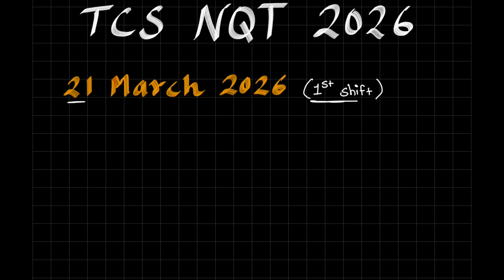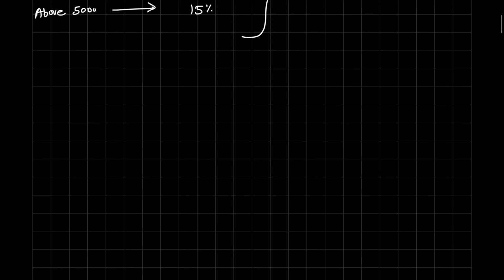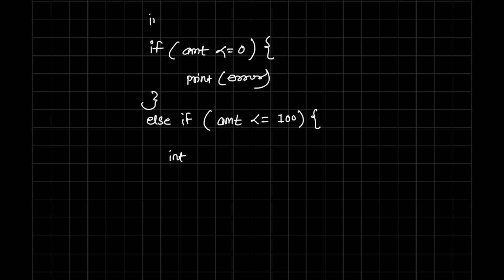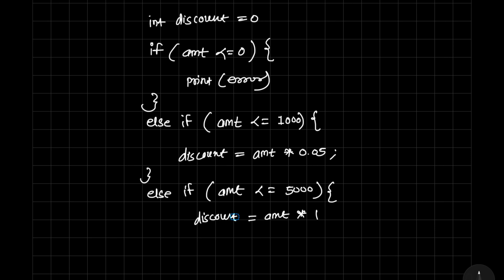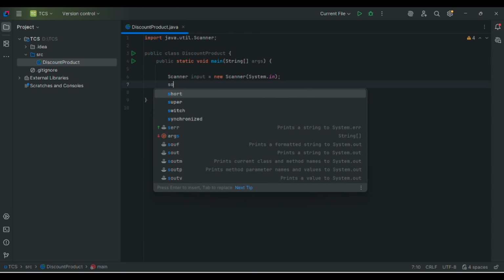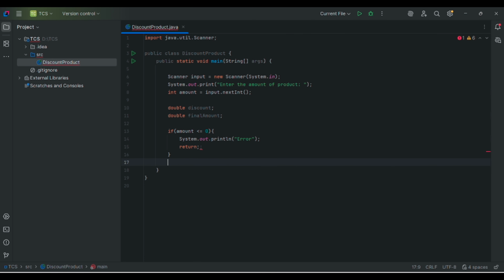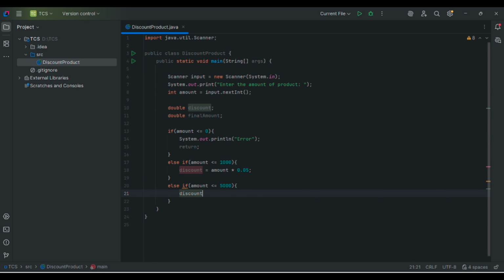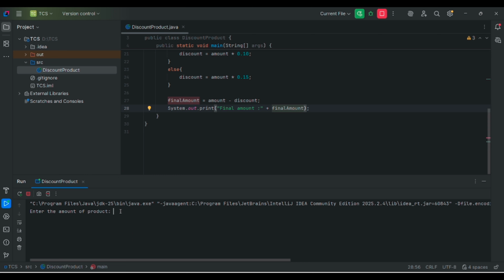TCS NQT 2026 | TCS NQT 21 March Shift 1 | Discount Problem in Java | Step-by-Step Solution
TCS NQT 2026 Asked Question (21 March Shift 1)

In this video, we solve a real TCS NQT coding question using Java. This problem is based on discount calculation using if-else conditions and is very important for placement preparation.

📌 Problem Statement:
Write a Java program to calculate the final amount after applying discount based on the product amount.

💡 Discount Rules:

* Negative amount → Print "Error"

🚀 Concepts Covered:

* Real-world discount logic
* Scanner class for input

🎯 Perfect for:

* Java Beginners
* Campus Placements